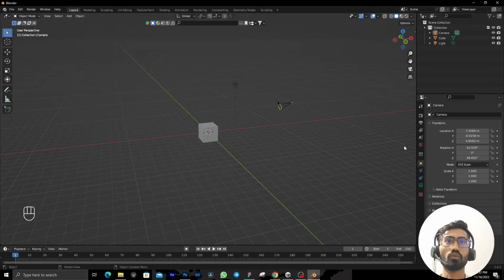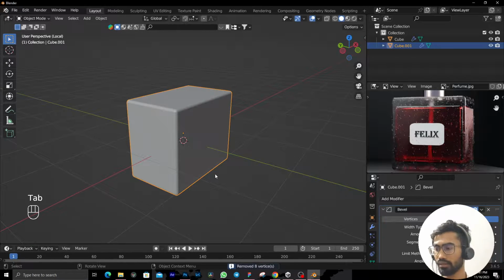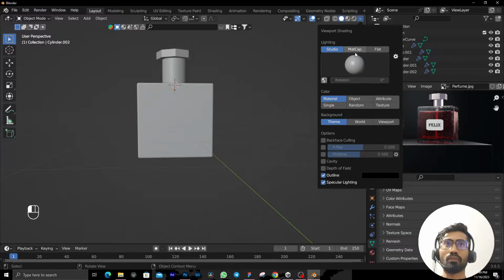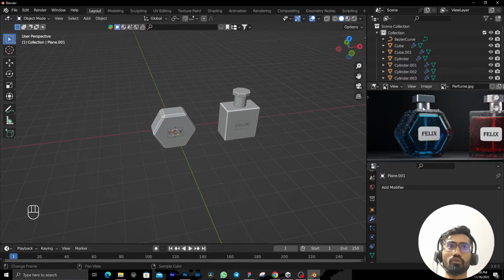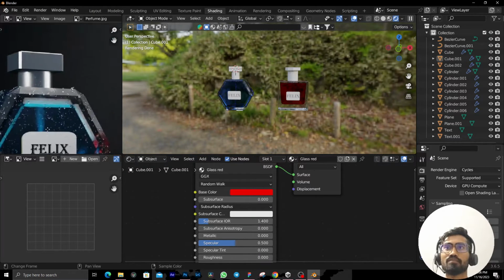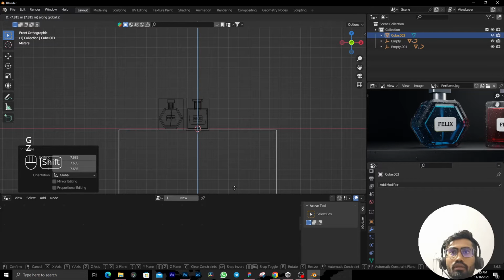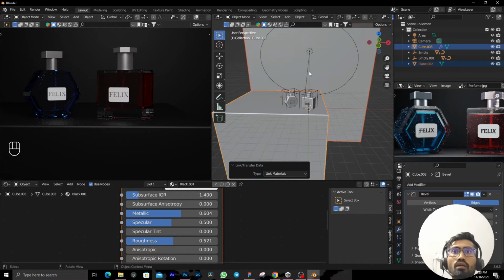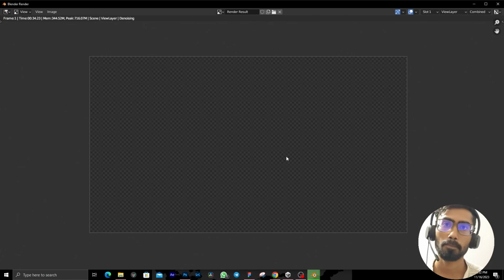Updated Blender Tutorial - Product Design Felix Perfume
In this updated blender tutorial, we'll show you how to create a product design for Felix Perfume using blender. its also the updated version of the previous version

If you're a beginner or experienced blender user, this tutorial is for you! We'll walk you through the entire process, from modeling to painting to rigging to animating. By the end, you'll have a finished product designed and ready to be exported to Blender!